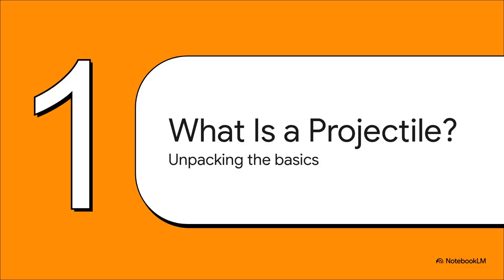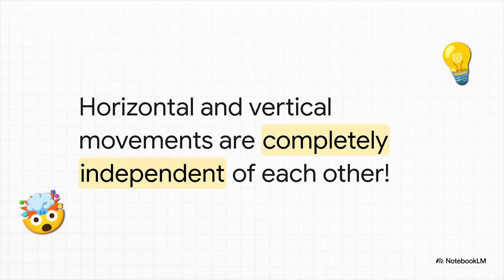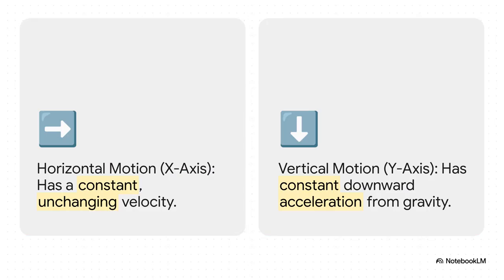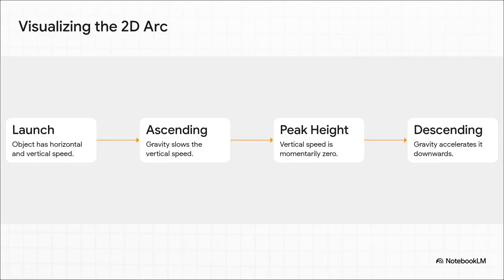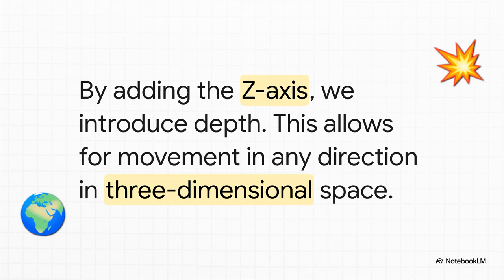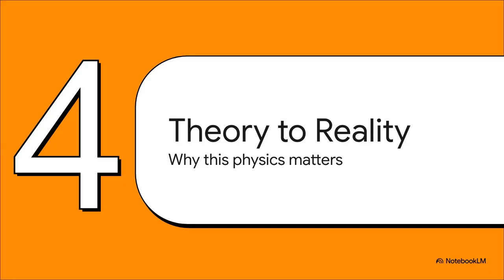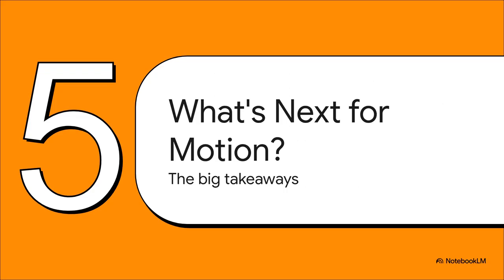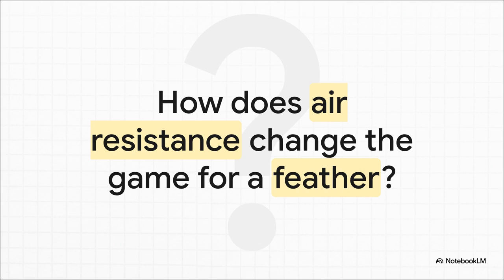PHYSICS FOR HIGHER SECONDARY EDUCATION